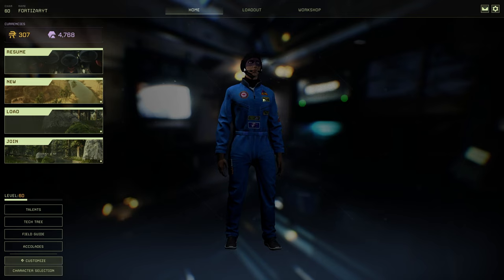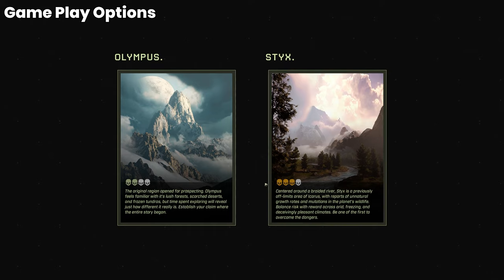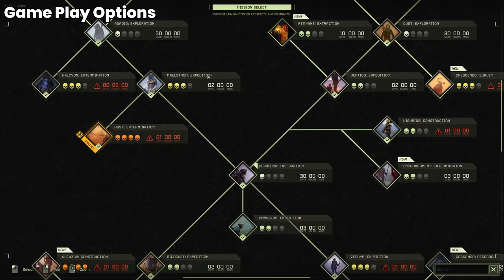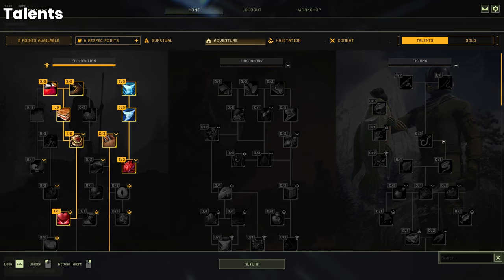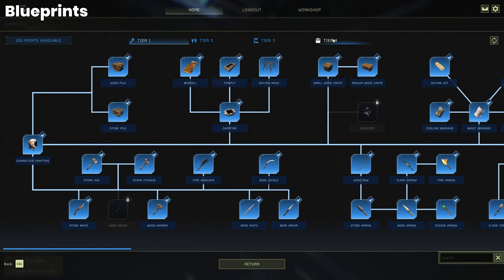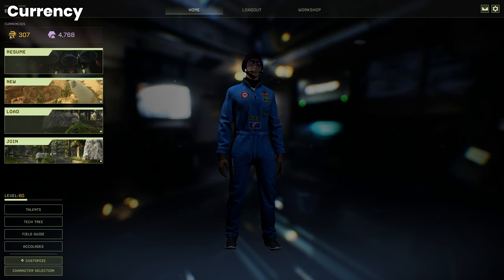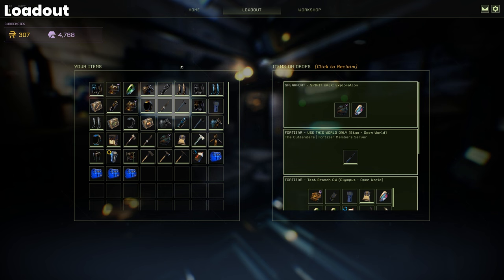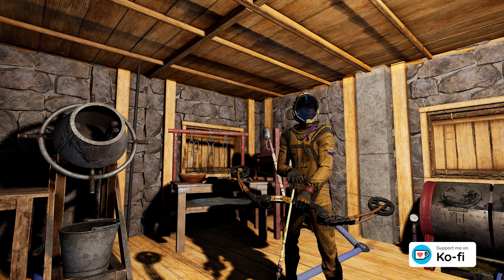ICARUS - COMPLETE NEW Player Introduction Guide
In this guide, I introduce the Icarus UI, discuss gameplay options, explain Blueprint & Talent system, and much more!

Time Stamps
00:00 Introduction
00:26 Gameplay options
04:38 Servers
05:08 Loading & Resuming Games
05:24 Talents
08:27 Blueprints
10:27 Field Guide
11:11 Currency
11:25 Workshop
13:03 Loadout
14:22 Patches & Roadmap
15:05 Supporter Shoutout

Game Info 🕹️